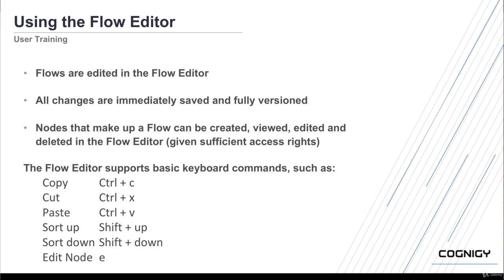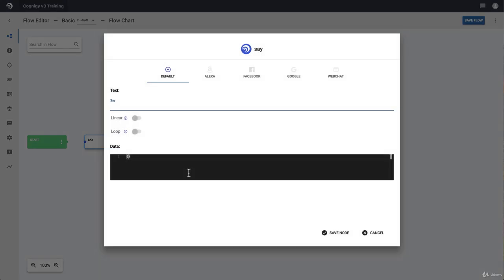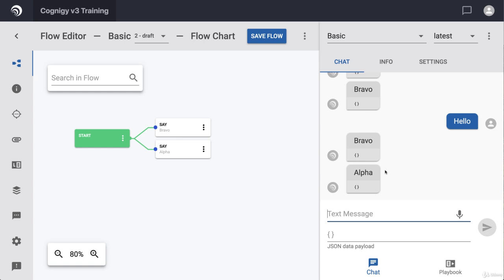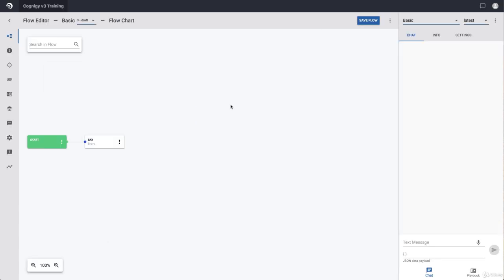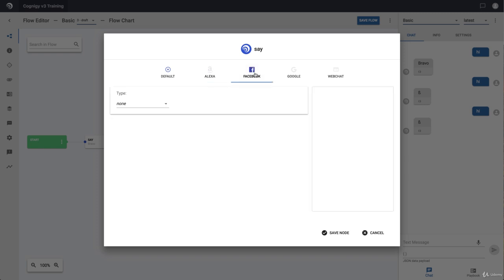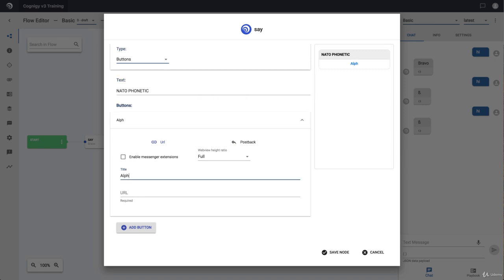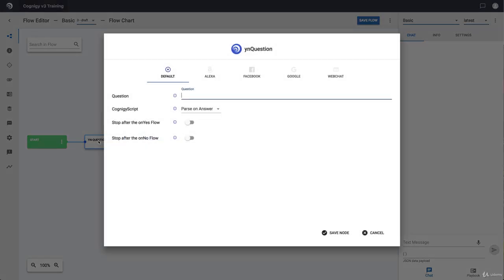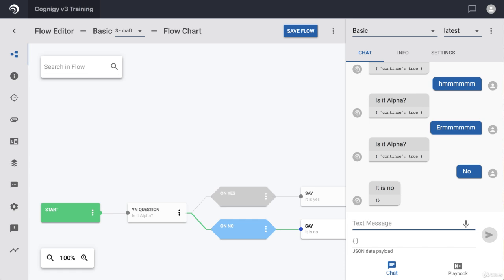4 Editing Flows Demo